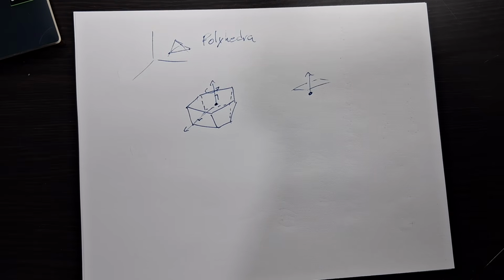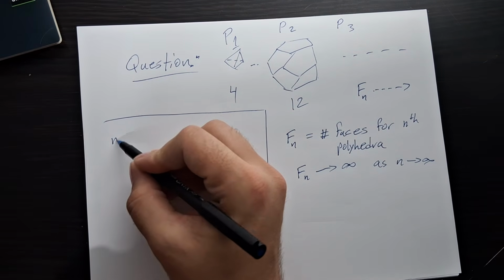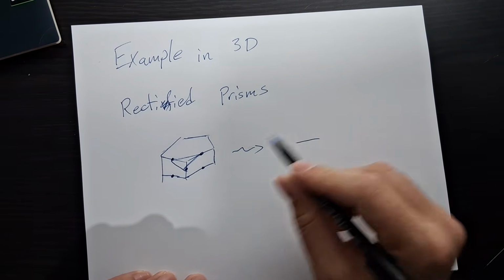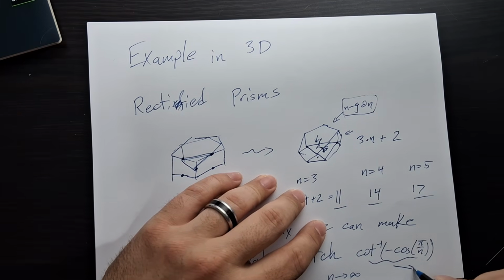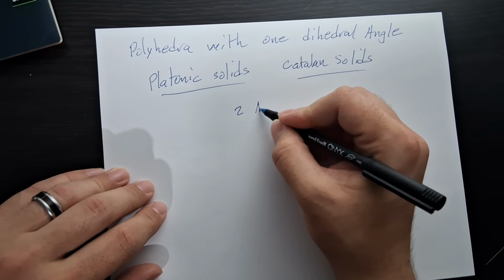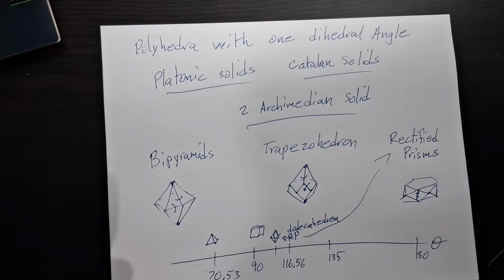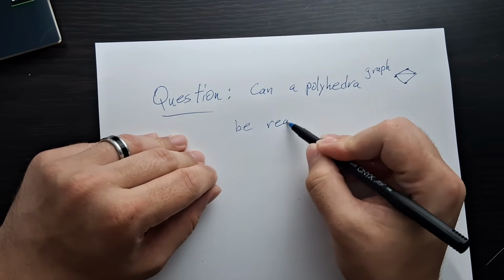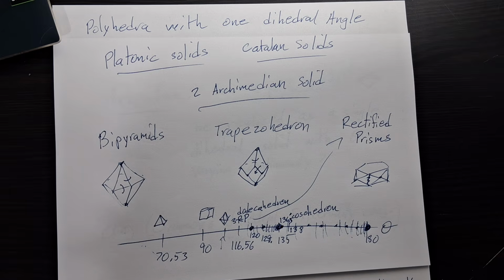The Lich's Nemesis and Dihedral Rigidity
I share a new 3D printed twisty puzzle and the math behind its geometry